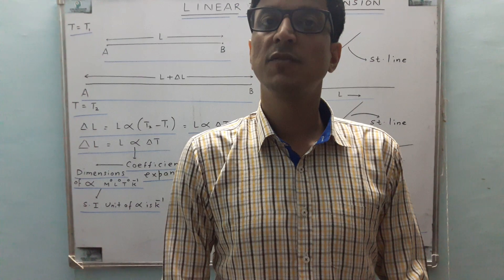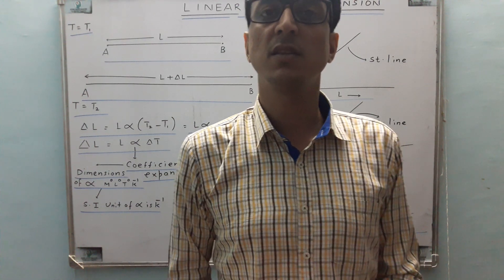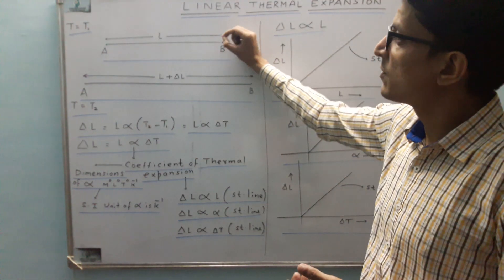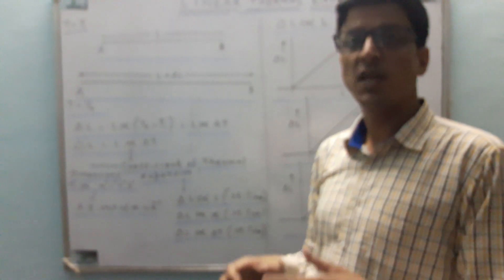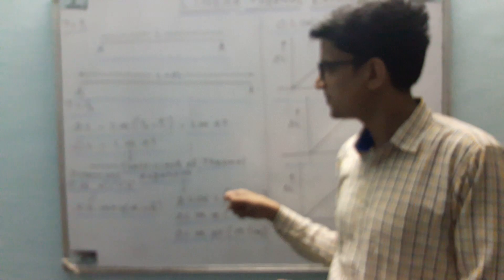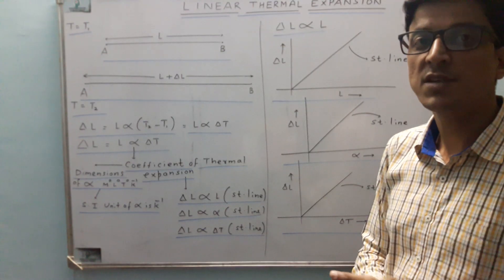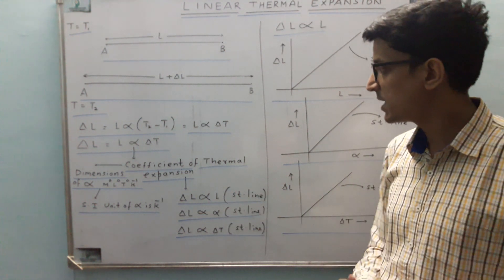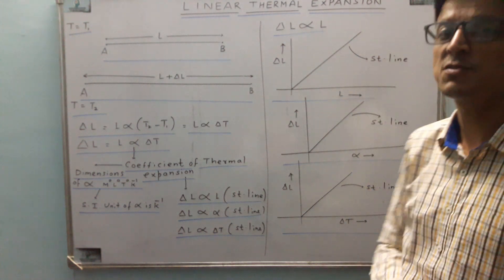LINEAR EXPANSION BY VISHVENDRA SIR OPTIMAL SUCCESS TRAJECTORY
VISHVENDRA SIR THE FOUNDER OF OPTIMAL SUCCESS TRAJECTORY DISCUSS LINEAR EXPANSION